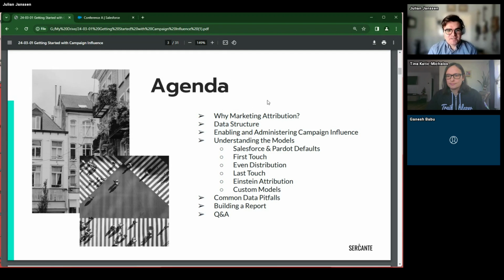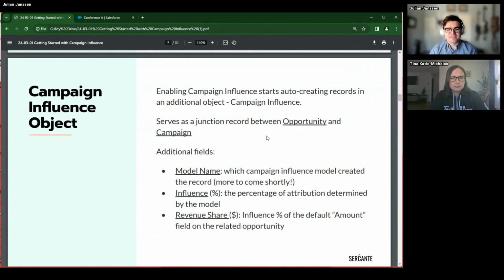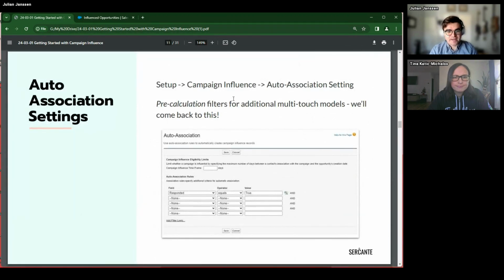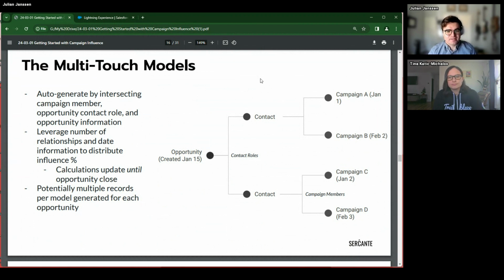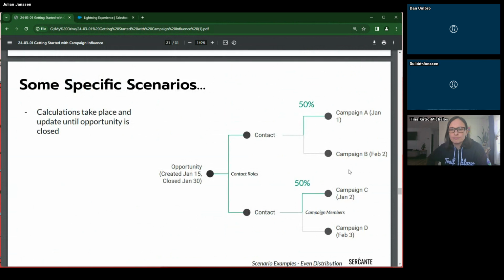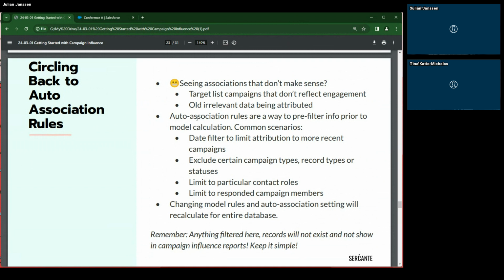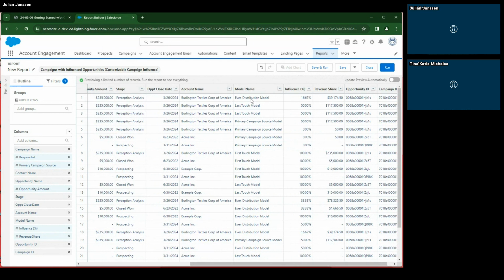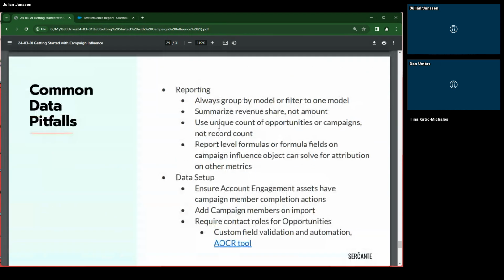Getting Started with Campaign Influence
Proper Marketing attribution model settings in Pardot/ Account Engagement can help you prove which campaigns are contributing towards conversions & won deals in Salesforce. This foundational setting is the key to showing marketing's impact on the business. That is why we are dedicating this session to learn everything there is to know about Marketing attribution! Join us and get started with campaign influence.

Why is Marketing Attribution important?
Campaign Influence Data Structure
Enabling and Managing Campaign Influence in Your Org
Understanding Campaign Influence Models
Primary Source
First Touch
Even Distribution
Last Touch
Einstein Attribution
Custom Models
Example Campaign Influence Report Buildout & Walkthrough